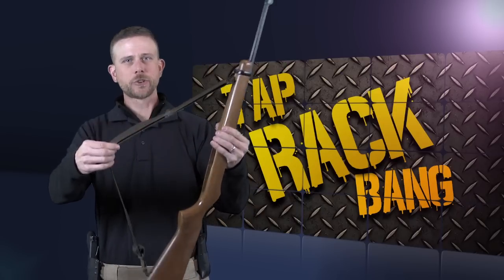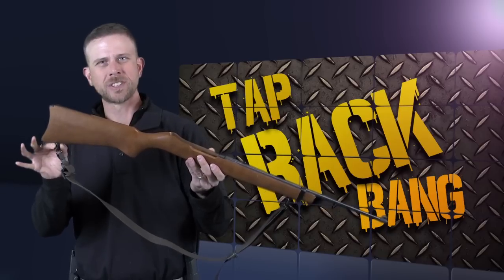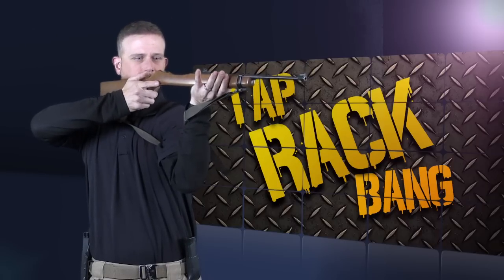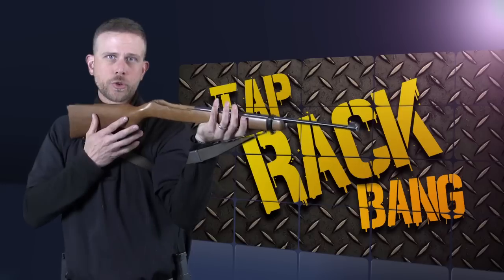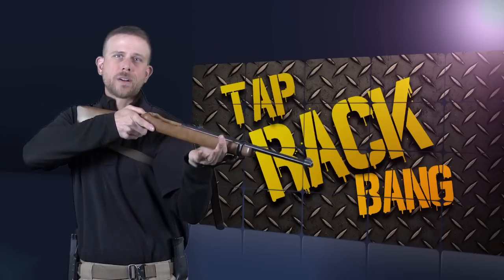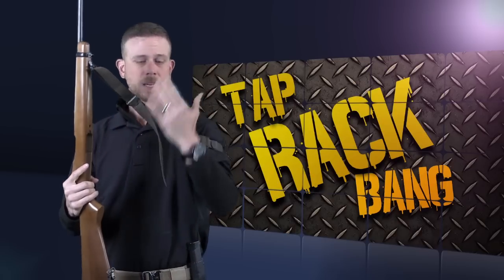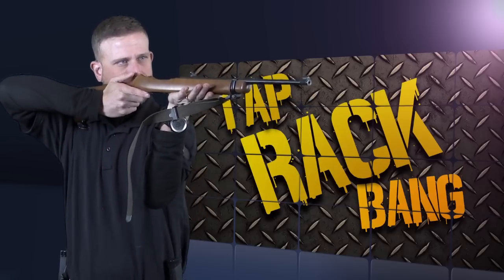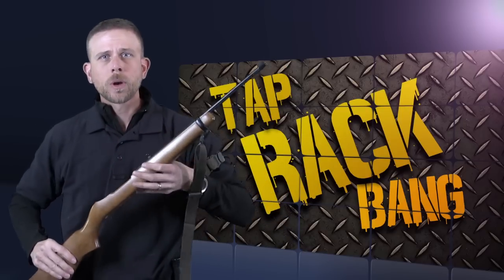How to Improve Shooting Accuracy using a Sling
Shooting Instructor Andy Reinhardt shows us how to improve shooting accuracy using a sling in a variety of different methods.

-About TapRackBang.TV:

  We love to shoot and want to bring you all of the fun and excitement that we enjoy so much.  TapRackBang.TV has been a dream of ours for the last several years.  The timing is finally right and we will start releasing our videos out to all you shooters on Monday March 9th.  We have assembled a team of Instructors, Competition Shooters, Law Enforcement and Military Shooters to bring you information on Products, Services, Training Tips, Competition, Outdoor and Survival, as well as introduce you too some of the best local and national retailers.  NFA, Long Range Precision, USPSA, 3 Gun/Multi Gun, USPSA, IDPA and Adventure Racing will just be a few of the area’s we will cover.  If you can shoot it, We’ll shoot it!